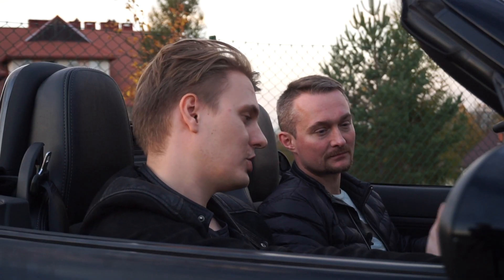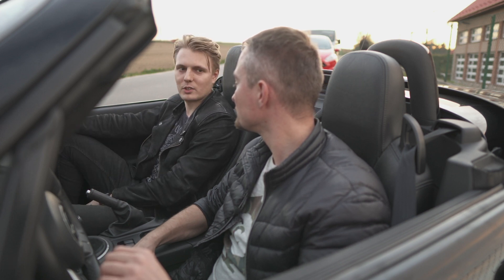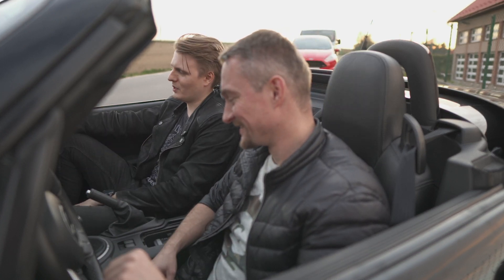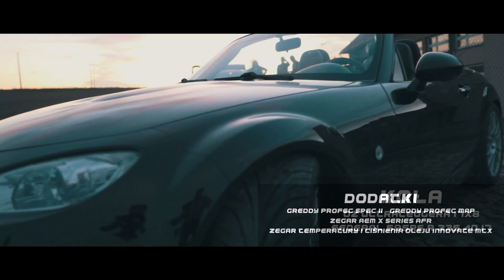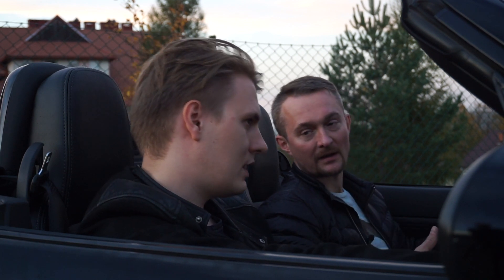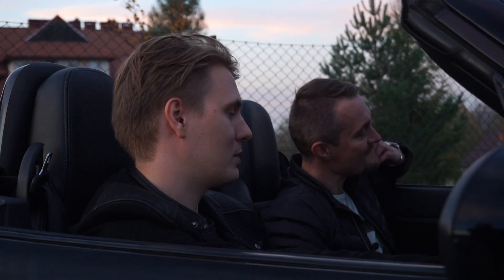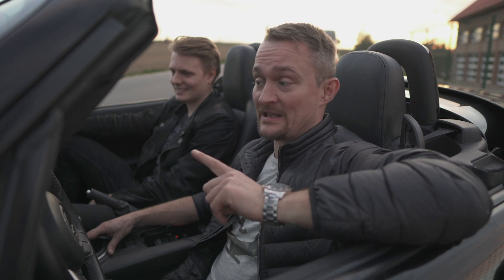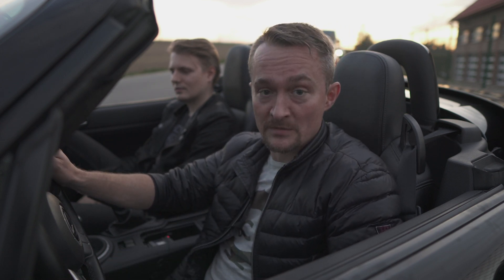Sleeper #4 MAZDA MX-5 MIATA 2.0 TURBO 330KM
Cześć
Dawno nie bylo Sleepera na kanale ale w czasie wyjazdu po opony dla Nissana trafiła sie szybka okazja na nagranie cudownego auta jakim jest mała Mazda MX5 Marcina powszechnie znana jako Miata z silnikiem 2.0 benz dokoksowanym męskim boostem :)
Genialne auto dające niesamowita frajdę z jazdy zresztą zobaczcie sami. Pełna lista modów pod linkami :)

LISTA MODÓW
Silnik:
kolektor - Bell Engineering
Orurowanie - Moto-East + Drożdż Motorsport
Garrett GT2860RS
Intercooler Properfekt
BOV Properfekt Typ 2
Wtryski 650cc Fiveoinjectors
Pompa paliwa DW300c
Kute tłoki CP Pistons 9:1
Kute korbowody Techno5
Wydech 3 calowy Motoweld z katalizatorem i dwomka tłumikami
Sprzęgło + Docisk Competition Clutch Stage
Kolektor dolotowy custom
Oil Catch Tank Properfekt
Gruba chłodnica wody
Podkładka pod filtr oleju Walter Motorsport
Chłodnica oleju RX-8 z termostatem
3 barowy MAP sensor
Strojenie Fiveopac za pomocą ECUTEK

Zawieszenie:
Tein Monosport + EDFC
Stabilizatory RX-8 red dot

Hamulce:
Przewody w stalowym oplocie
Tarcze stoptech nacinane
Klocki stoptech sport

Koła:
OZ Ultraleggera 17x8
Federal 595RS-R 235/40/17

Dodatki:
Greddy Profec Spec II + Greddy Profec MAP
Zegar AEM X Series AFR
Zegar temperatury i ciśnienia oleju Innovate MTX